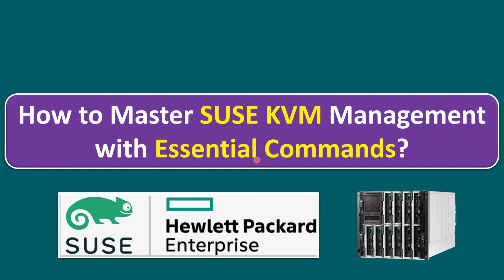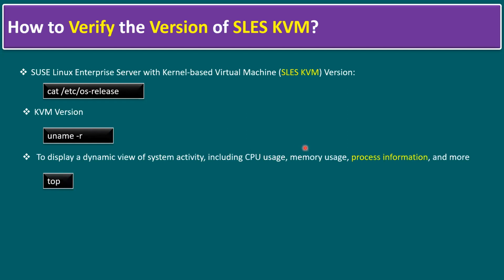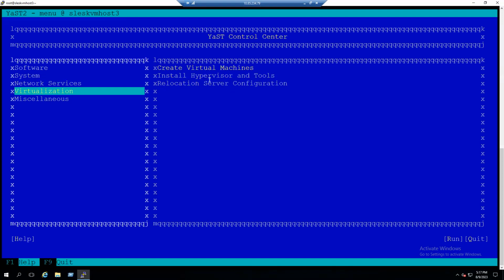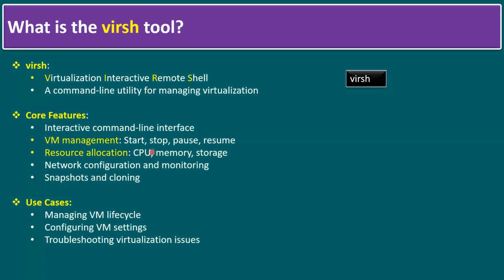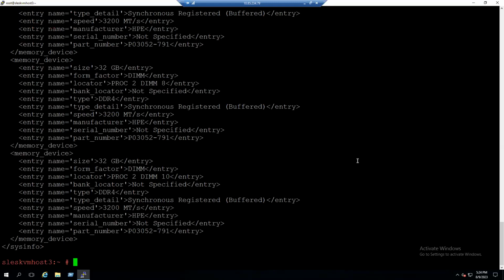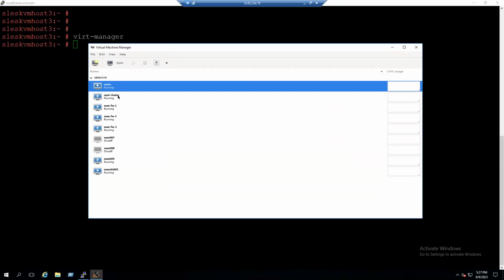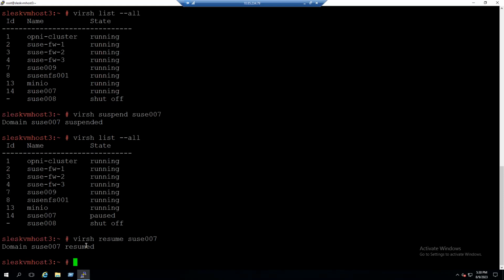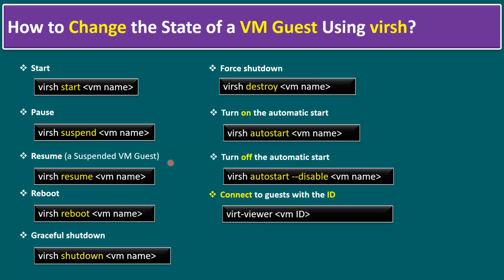How to Master SUSE KVM Management with Essential Commands?